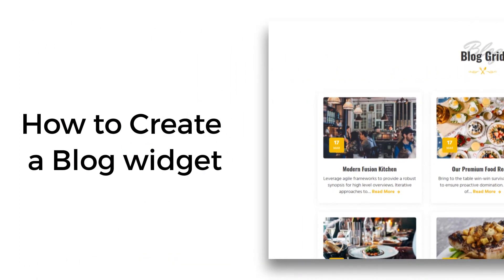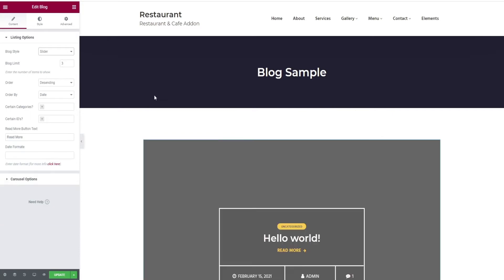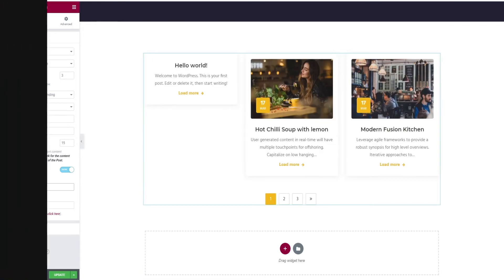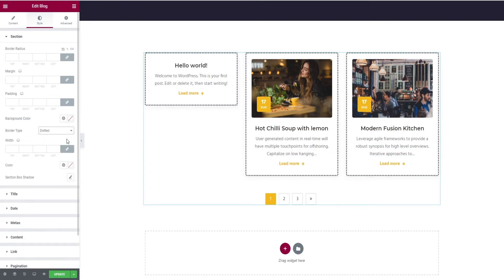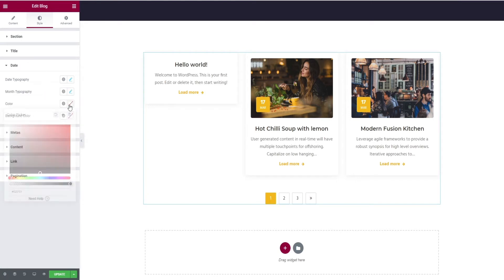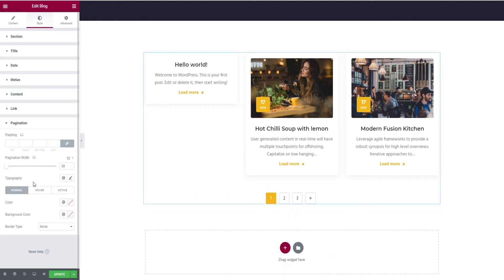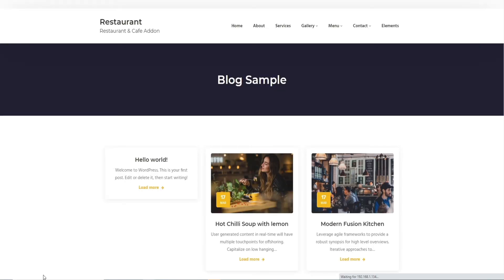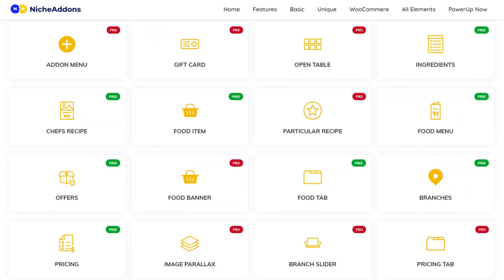How to Create Blog Widget - Restaurant & Cafe Addon for Elementor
The Restaurant Addon for Elementor is one of the user-friendly plugins you can expect. This plugin is decorated with 50+ must-have restaurant elements.

In this video we are gonna have a look at how to create the “Blog'' widget. Here you will get to know all the basic steps involved in the creation of the “Blog” widget and how to customize them effectively in a matter of minutes to have a perfect “Blog” element in your restaurant website.

This restaurant plugin is completely easy to update and also some of the elements can be used as common elements for all kinds of websites. You can easily import a perfect live website with help of our XML and JSON files.

This restaurant plugin is completely responsive so that there won’t be any distortion on the screen. This plugin comes up with WooCommerce which helps you to showcase your menu for online customers. You will also have premium support.

Similarly, we are creating content for How To create a widget for each and every element in this addon.